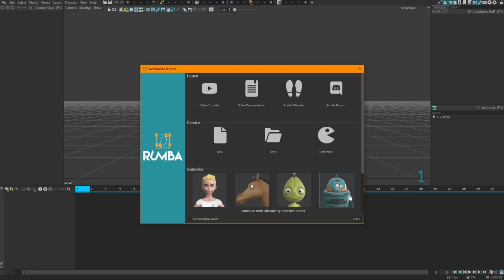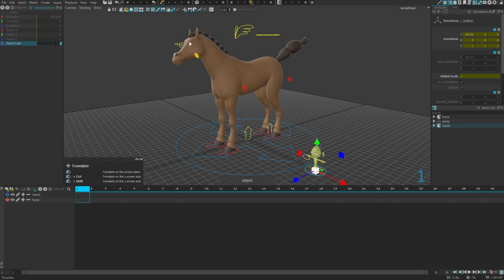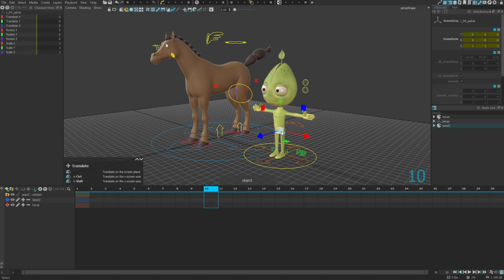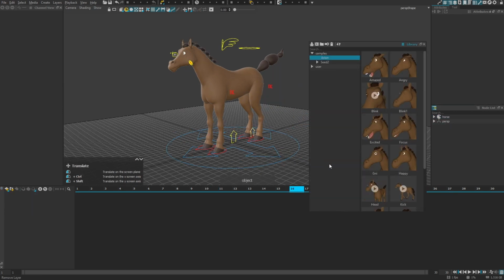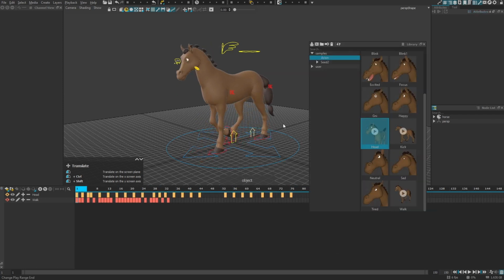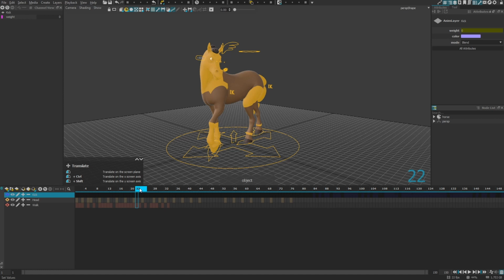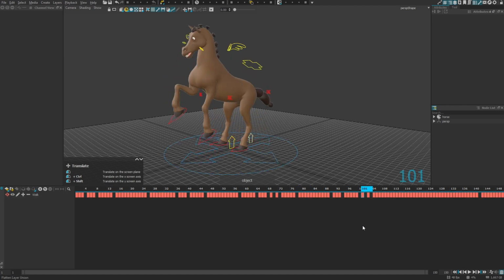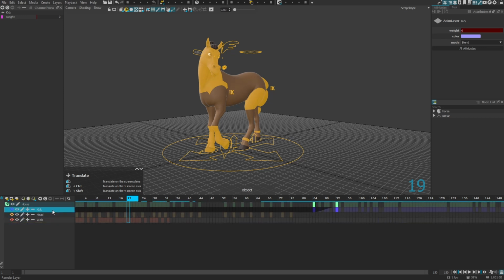Rumba 1.2 - Animation Layers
Learn how to use the Rumba animation layers and the new layer workflow introduced in Rumba 1.2.2

00:00 Create layers from assets
00:40 Select all the asset controllers
00:46 Create a layer from a channel selection
00:52 Rename a layer
01:22 Create layers using the asset's selection sets
01:55 Multiple layers on the same channels
02:20 Add channels to a layer
02:40 Select the controllers assigned to a layer
02:45 Highlight the controllers assigned to a layer
02:50 Remove channels from a layer
03:04 Create animation layers using the library
03:35 Change the layer blend mode
04:20 Move the whole animation
04:35 Make a transition between two animations
05:30 Merge animation layers
06:23 Group animation layers
06:55 Reorganize the animation layers